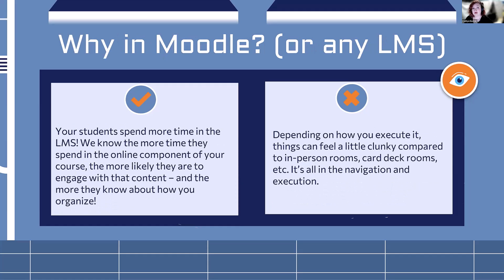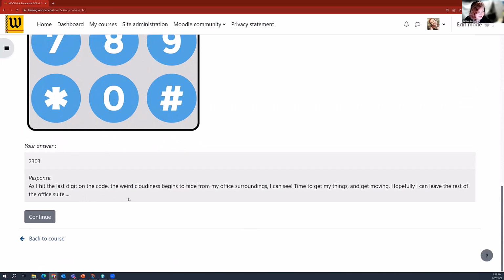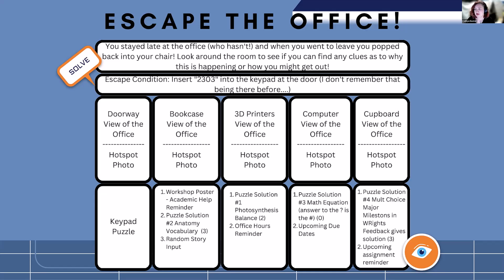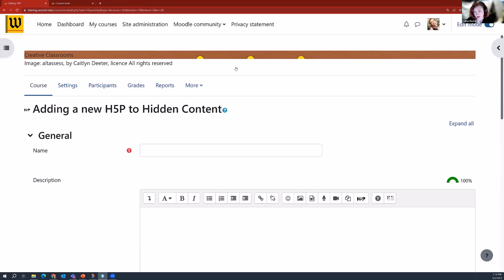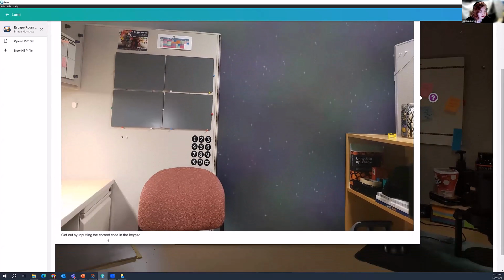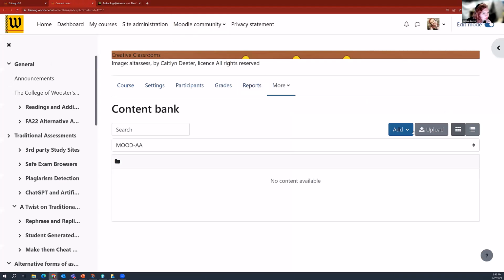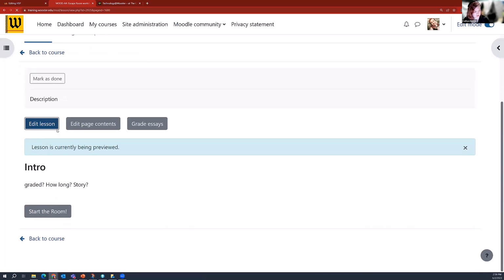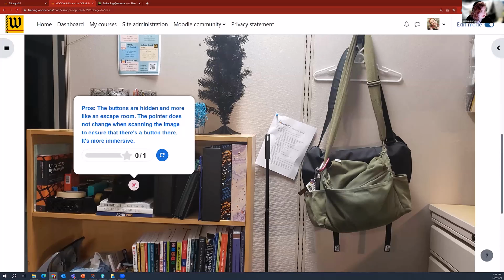Moodle Based Digital Escape Rooms with Caitlyn Deeter, the College of Wooster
This talk was given as a part of our What Works in 2023 conference.